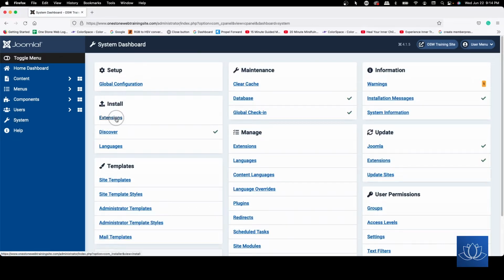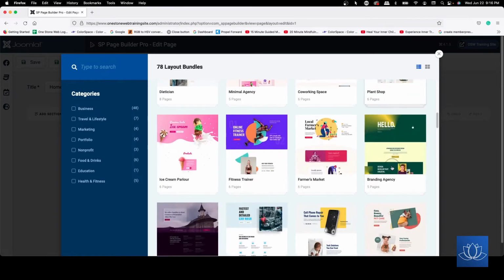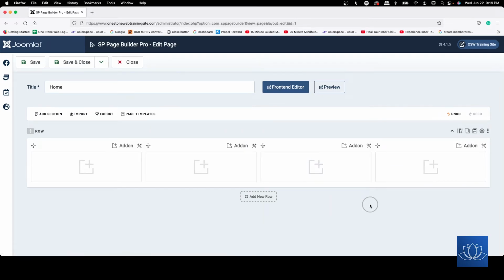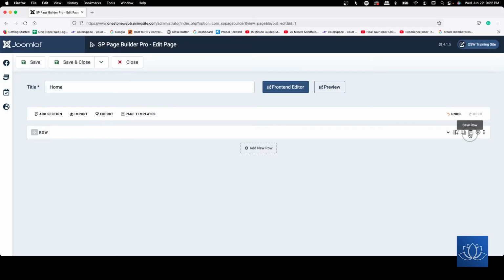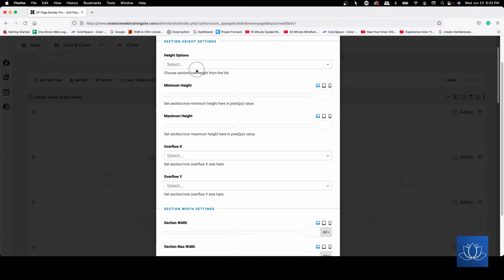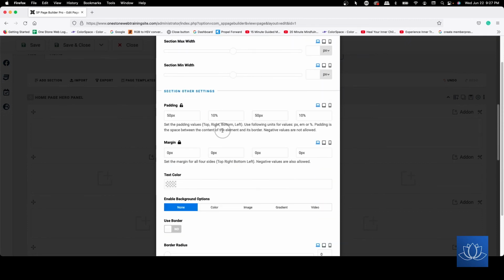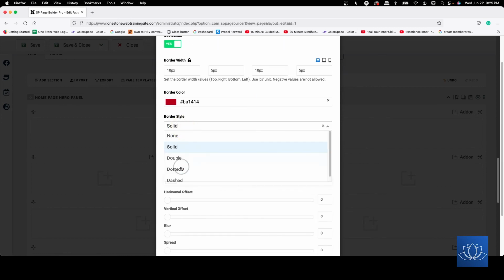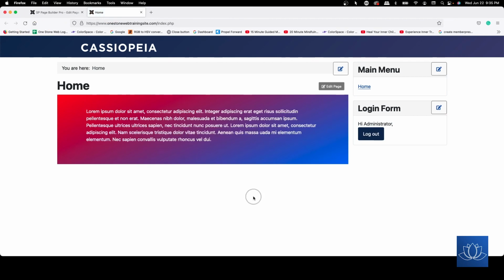Installing SP Page Builder and General Overview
This video is the first in a series aimed to help you learn SP Page Builder on the Joomla platform, giving you the tools to help you build your very first website!

We're starting at the very beginning with this one, installing SP Page Builder and looking at how looks and works.

The goal of this series is to give you a good enough understanding of  SP Page Builder on Joomla to let you build your first website on your own!